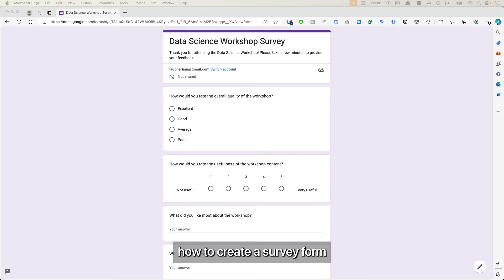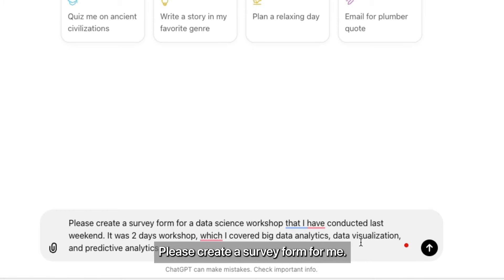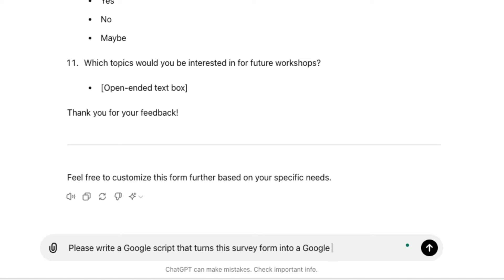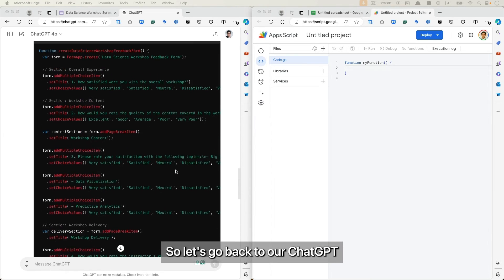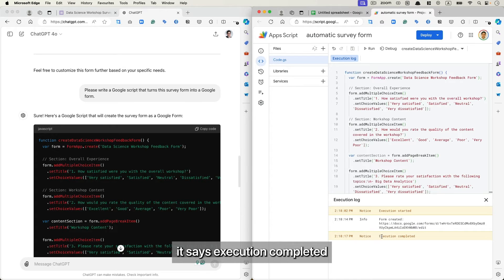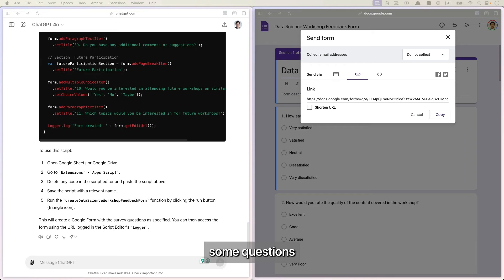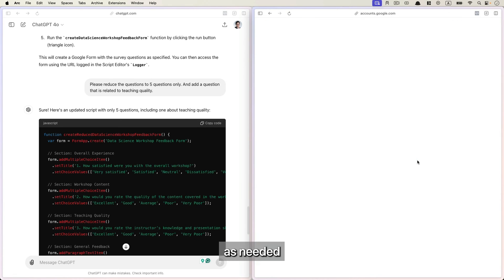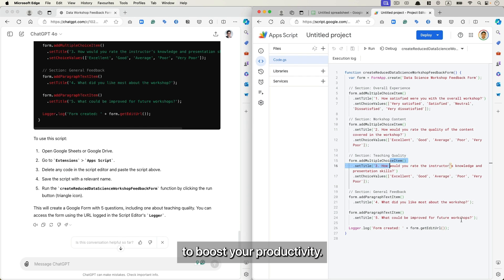Create Survey Form in under 60 seconds using AI (suitable for ChatGPT & LLMs)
Do you always need to create Google form and find it time-consuming to setup and configure?

In this video, you'll discover the fastest way to create Google Forms automatically with AI using ChatGPT. This means you can make forms in no time, without much effort!

Whether you need a form for capturing leads, school projects, surveys, or fun quizzes, this video will show you how to do it all in just a few minutes.

Get ready to be amazed by how fast and easy it is with AI!